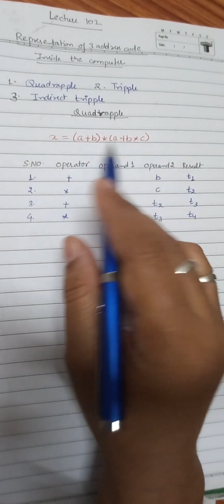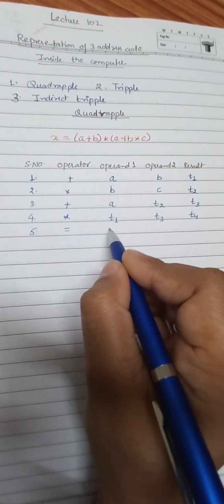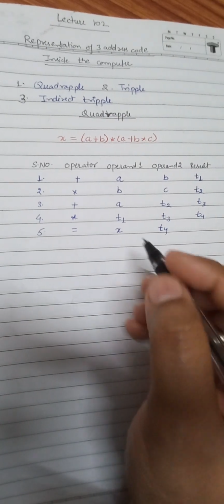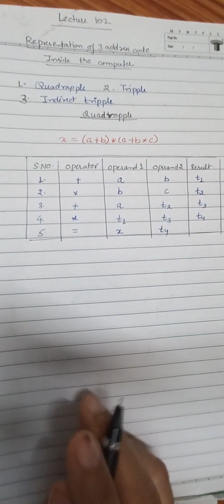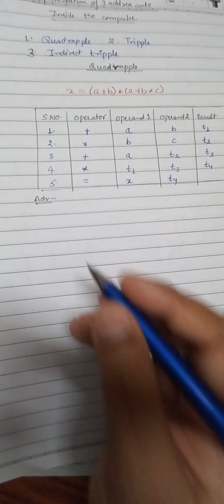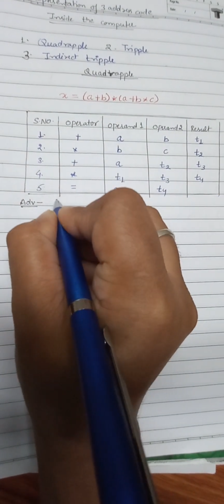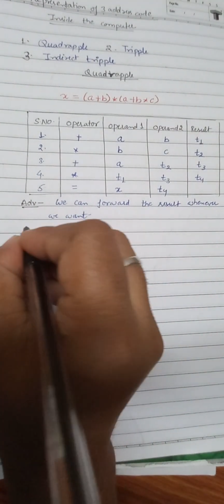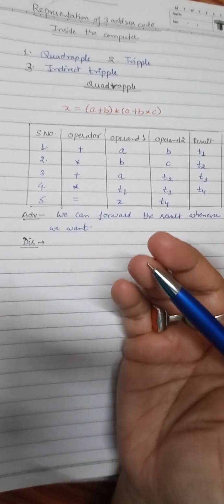Compiler Design: Representing 3-Address Code as Quadruples 💻🔍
Dive into the world of compiler design and uncover the different types of 3-address code, a crucial intermediate representation used in the compilation process! 🔄
In this video, we'll explore the three main forms of 3-address code: quadruples, triples, and indirect triples. 💡 You'll learn how each representation captures the essential operations and operands of a program, enabling efficient code generation and optimization.
Through engaging examples and clear explanations, you'll gain a deep understanding of the structure, advantages, and disadvantages of quadruples, triples, and indirect triples, and how they are used in the intermediate code generation stage of a compiler. 🎥 Enhance your skills in compiler design and prepare yourself for the challenges of building robust and efficient compilers. 🛠️
Get ready to master the types of 3-address code and unlock the secrets of compiler internals! 💻🔍

Amazon.com